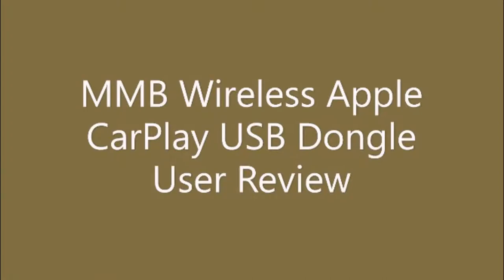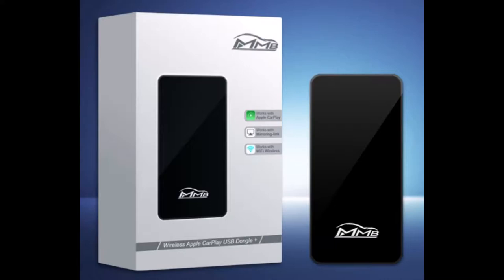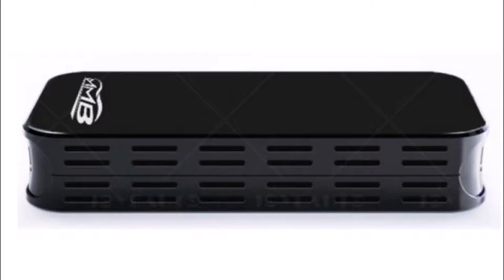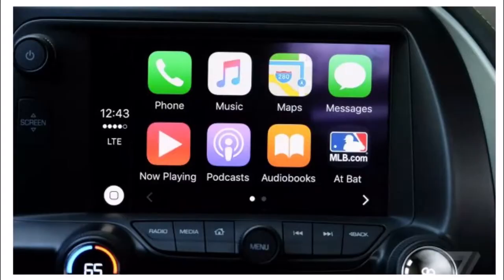MMB Wireless Apple CarPlay Dongle Product Review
A buyer's review of the JoyeAuto MMB wireless apple car play USB dongle. Hope folks considering their options will find this review helpful.